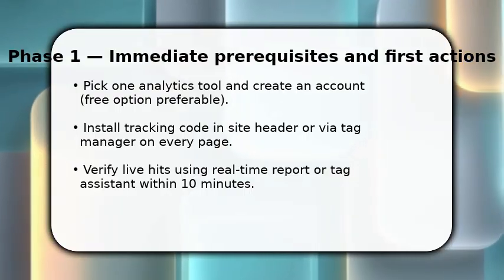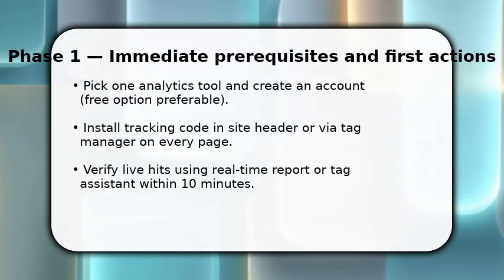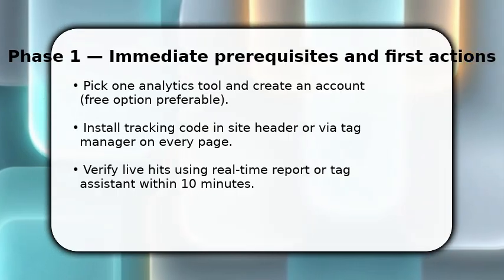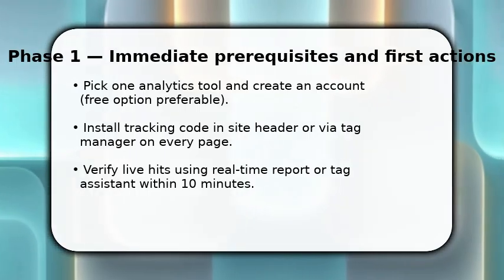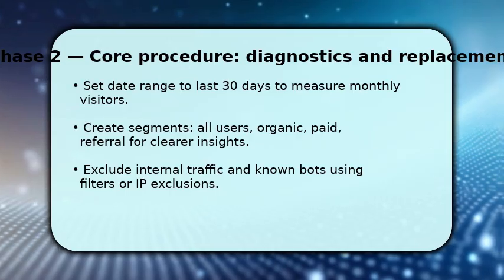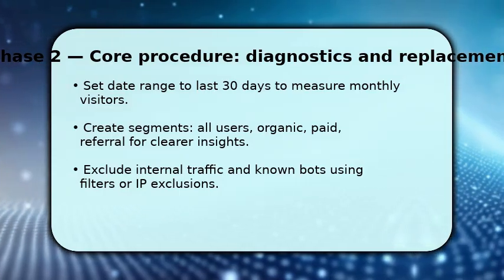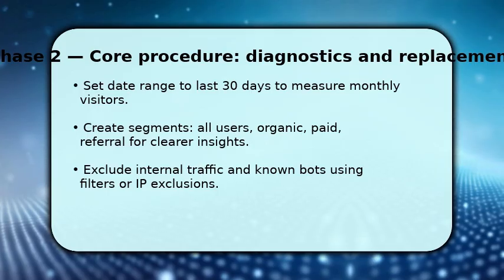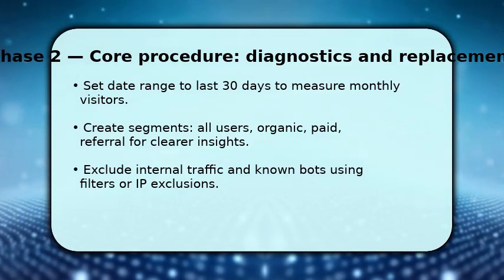How to Check Monthly Visitors of a Website - Easy Guide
How to Check Monthly Visitors of a Website - Easy Guide | 🔒 Surfshark VPN Deal — Stay private and secure. $1.99/mo + 3 Months Free ▸

Discover the straightforward methods to monitor your website' extranet traffic monthly. This guide provides step-by-step instructions on using analytics tools like Google Analytics, setting up goals and tracking conversions effectively.

check website visitors, monthly web traffic analysis, Google Analytics tutorial,